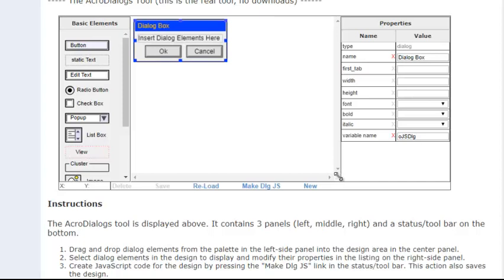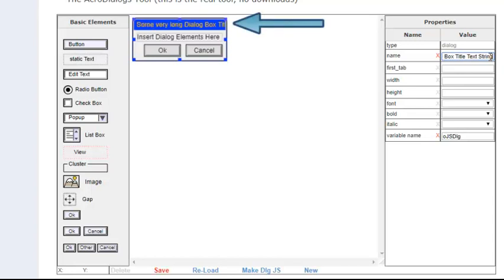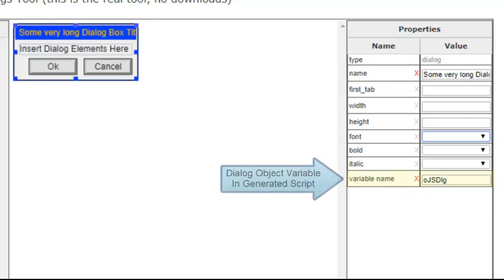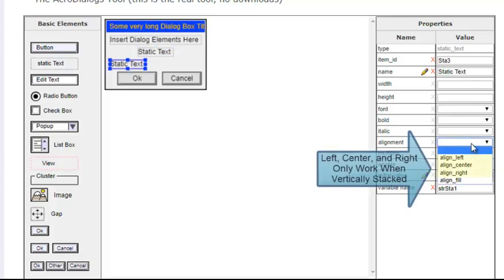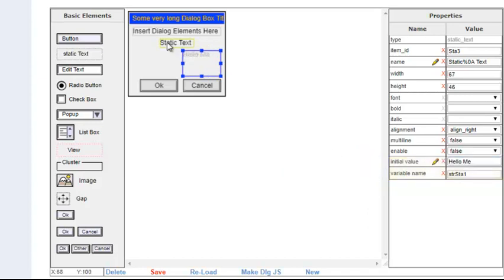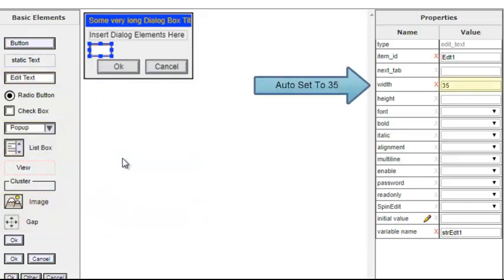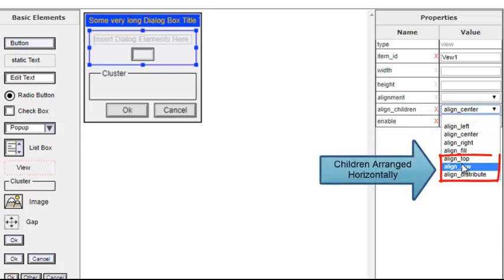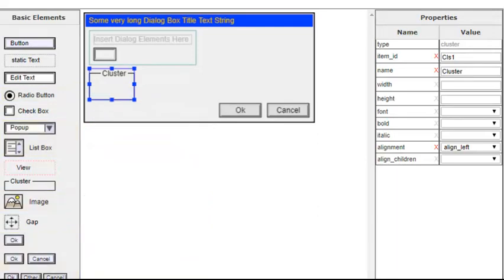AcroDialogs: Introduction to custom dialog Elements and Properties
PDFScripting.com: Tutorials,Tools, Scripts & Samples for scripting Acrobat and PDF.